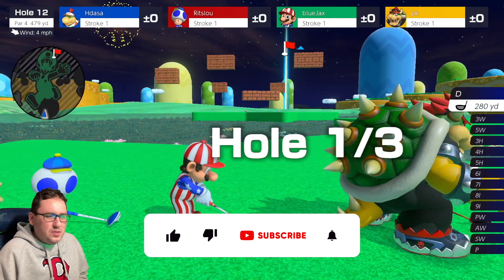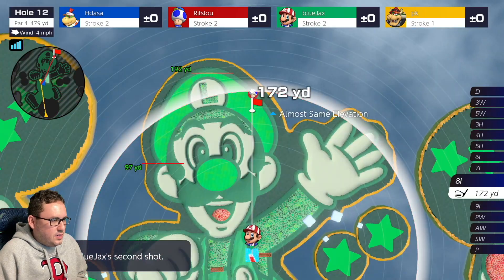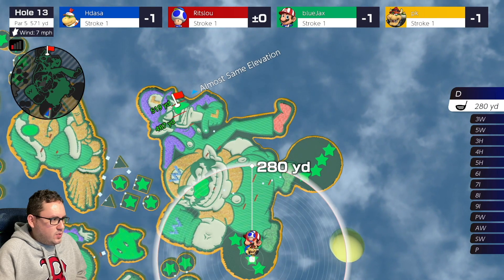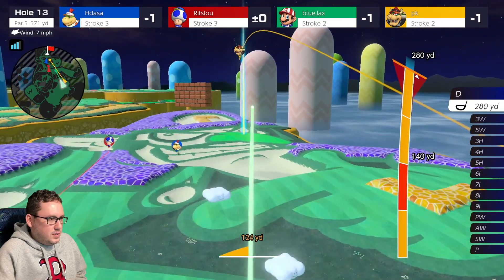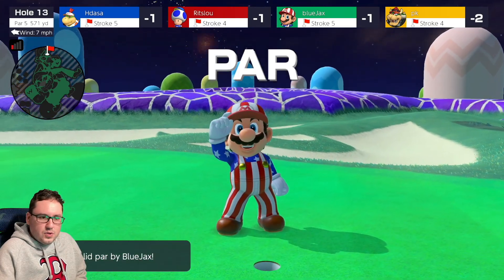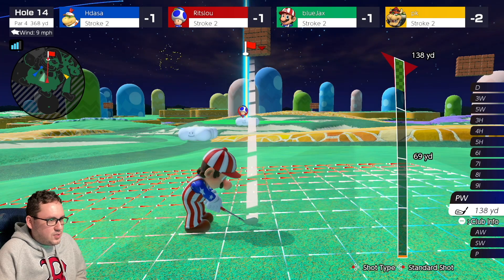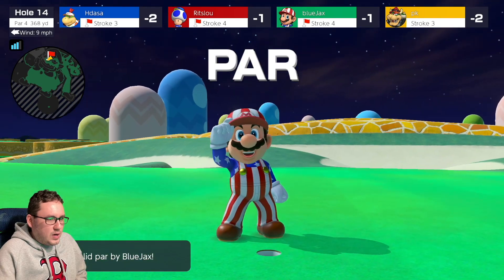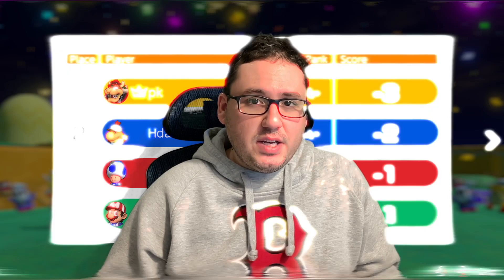Online Ranked Match at All-Star Summit with Super Star Clubs - Episode 26 [Mario Golf Super Rush]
Playing Mario Golf Super Rush Online Ranked Match at All-Star Summit with Super Star Clubs!

0:00 Intro
0:09 All-Star Summit Hole 12 - First Hole
1:25 All-Star Summit Hole 13 - Second Hole
3:07 All-Star Summit Hole 14 - Final Hole
4:32 Rankings
4:42 Winner
4:51 Final Score
5:00 Like Subscribe and Share
5:17 Outro